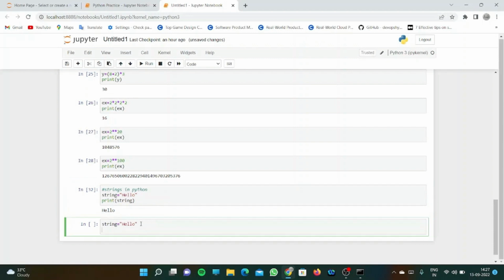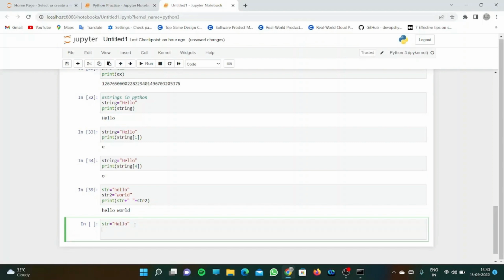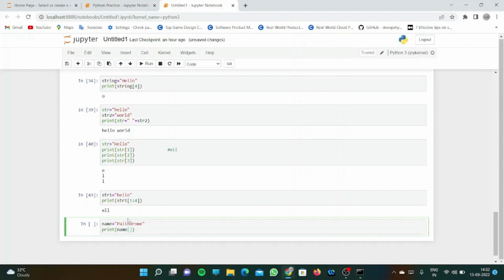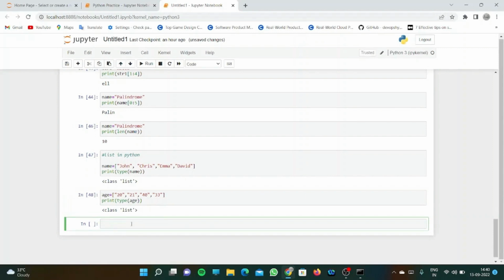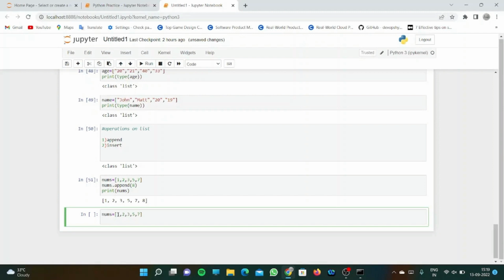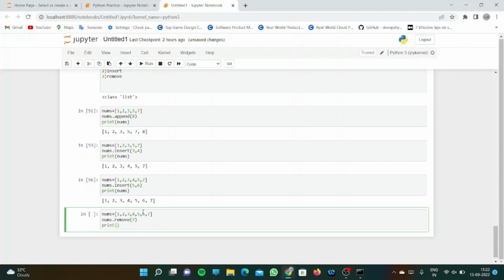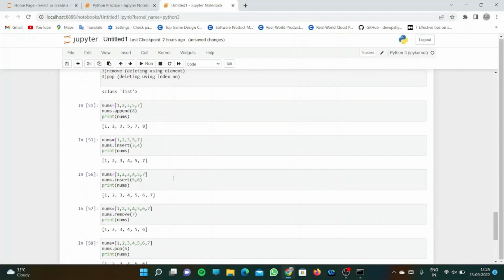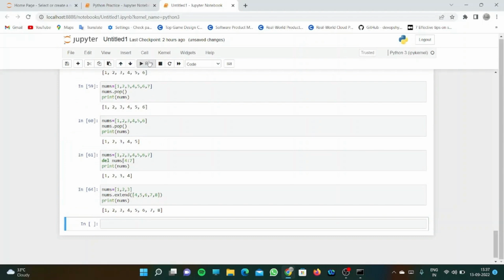Python for Beginners - Strings & lists in Python, Explained!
In this video, we'll be taking a look at strings and lists in the Python programming language. We'll learn how to create and manipulate strings and lists, and we'll see some examples of how they can be used in programs.